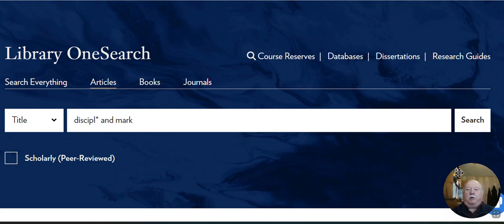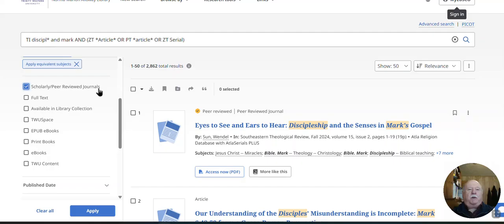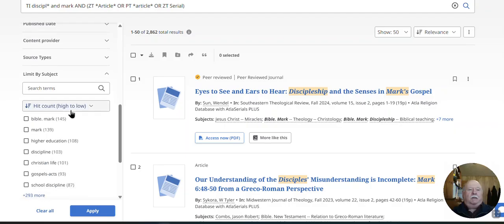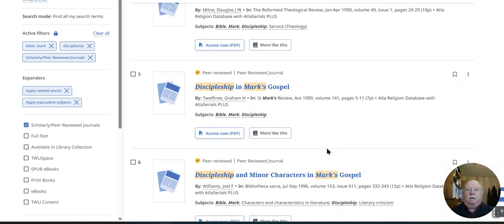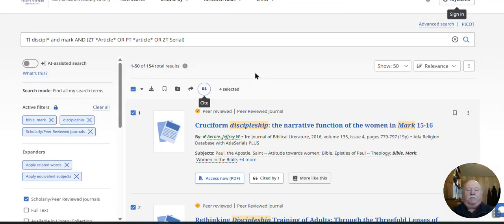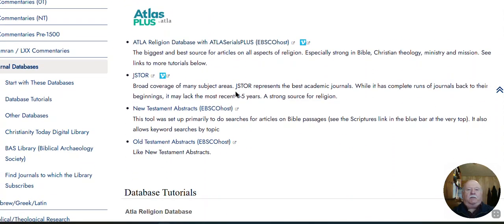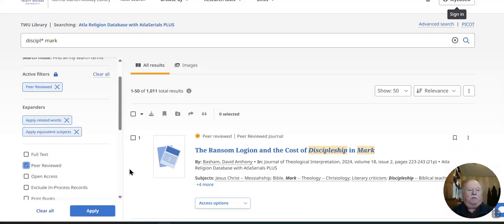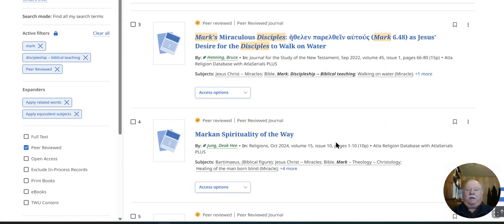RES 502 Assignment 3 Intro